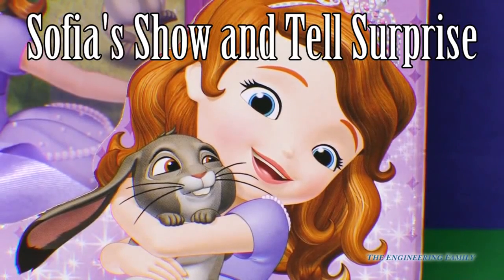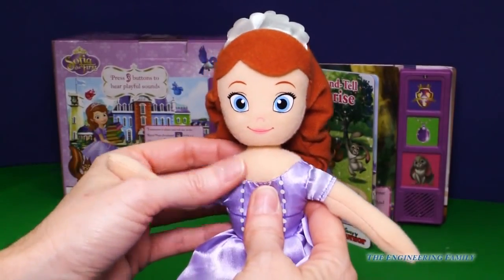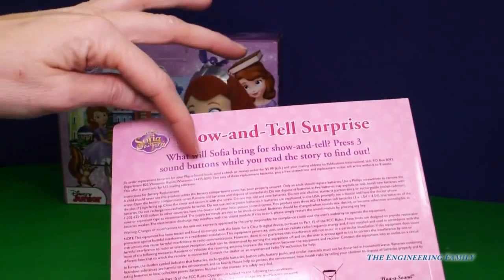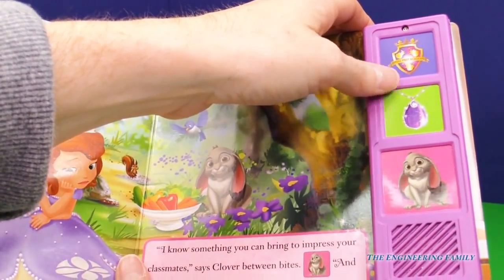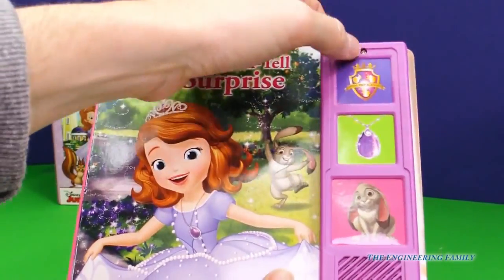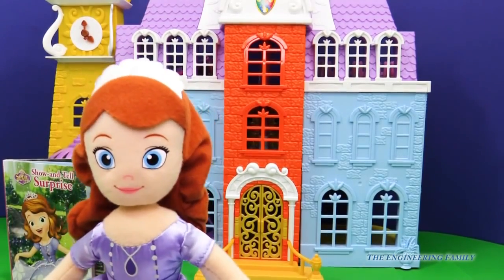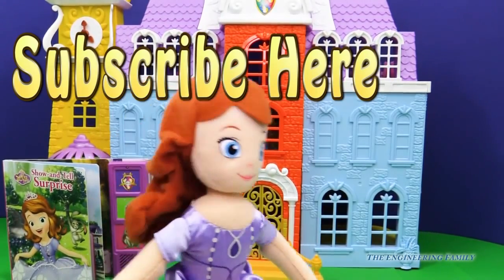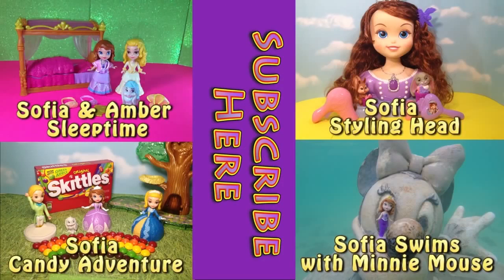SOFIA THE FIRST Disney Sofia the First Show and tell Book a Disney Sofia the First Video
Disney Princess Sofia the First Show and Tell!

Disney Sofia the First is one of our daughte's favorite shows on Disney Junior. In this Disney Junior Youtube Video we review the Sofia the First Show and tell Doll and book! This is a Disney Princess Sofia the First Doll and book that your child can interact with!